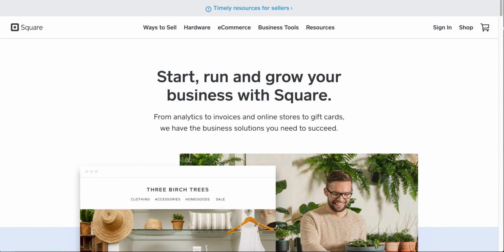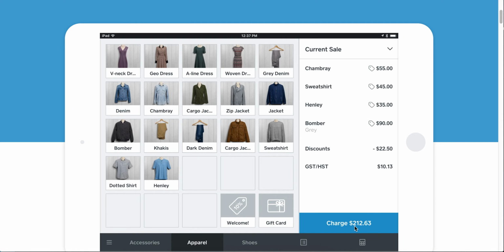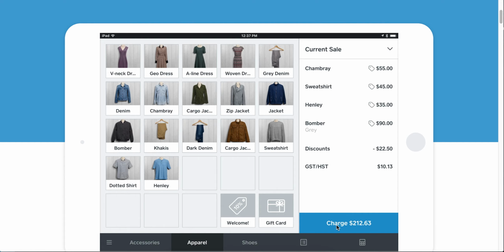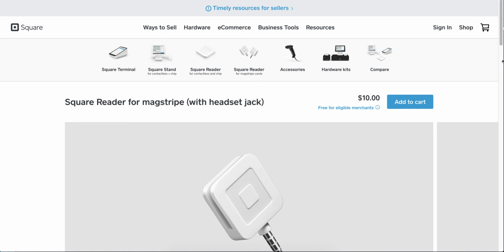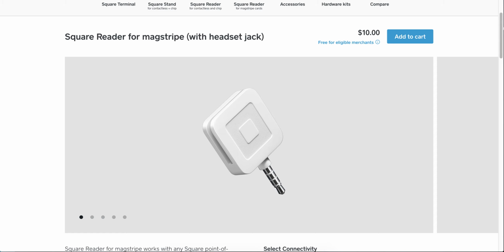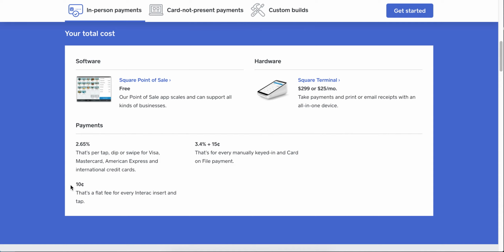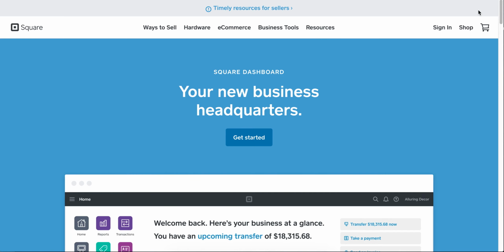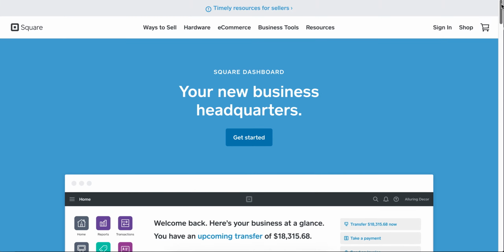NBCCD FVA Portfolio Class - Square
This video gives a quick rundown on the use of Square. This video is for education use for the students of the New Brunswick College of Craft and Design.